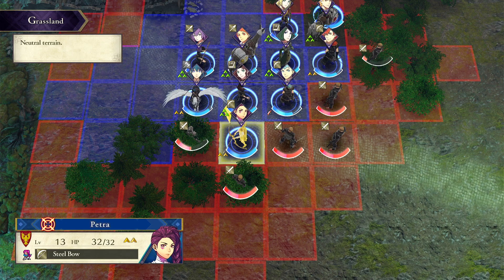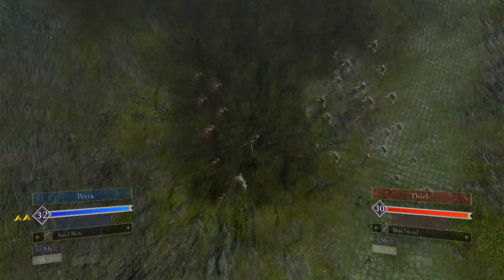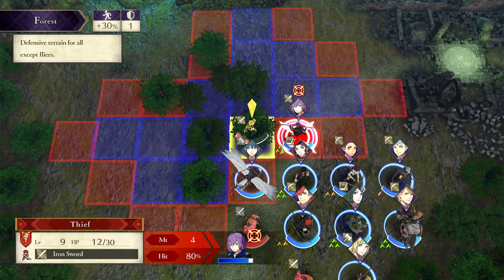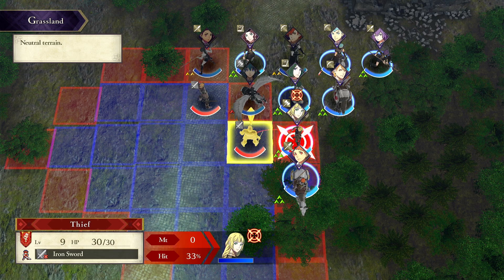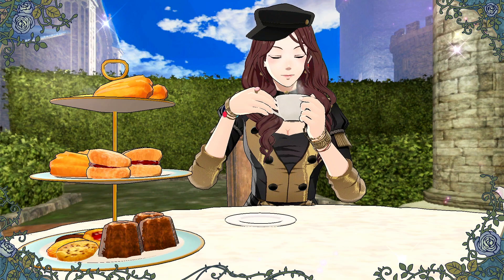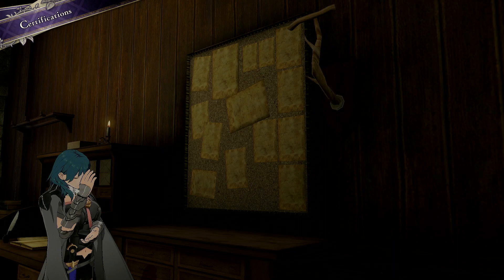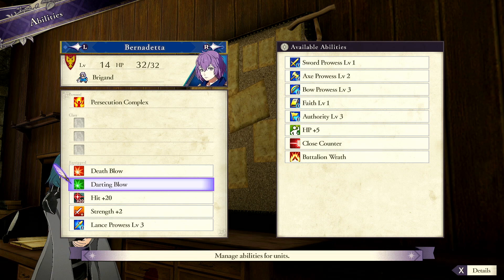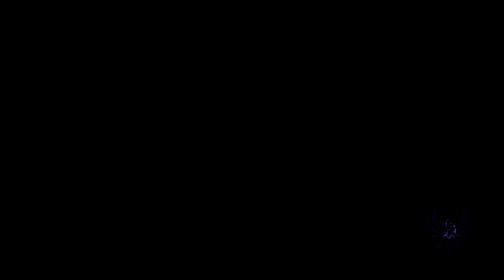Dorothea Farm Guide + Results !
In this video I go over a gimmick to rapidly farm class mastery/AFK it which is very nice for you, for me, and for everyone involved (and then some).

Dorothea xp farm three houses.
Three houses xp farm.
Three houses class mastery farm.